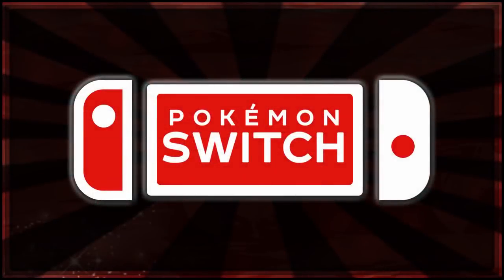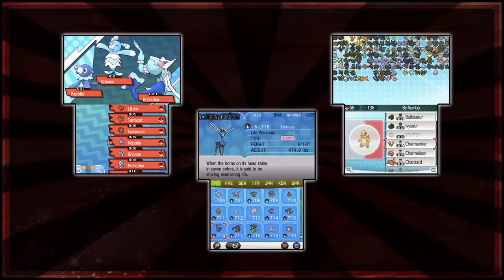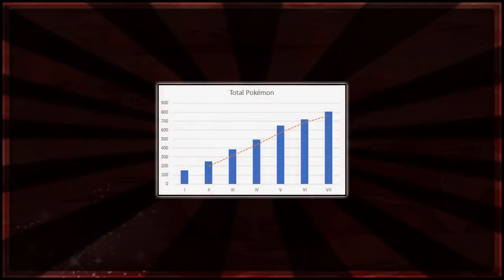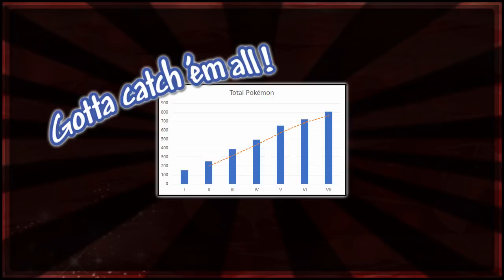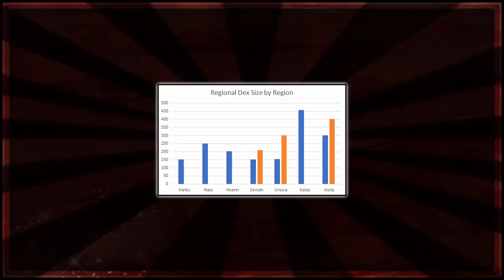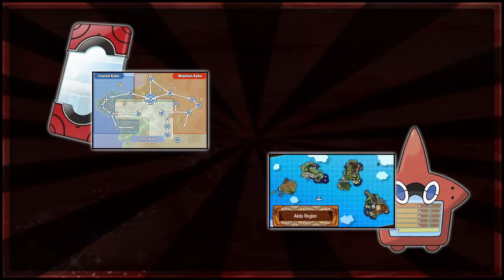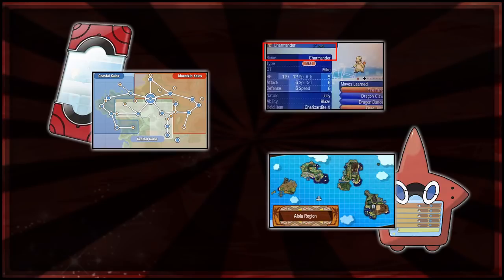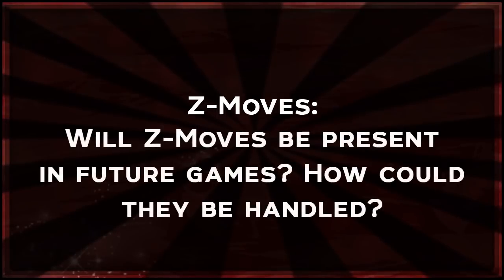Pokémon Switch | National Dex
Today we're discussing the implications of Gen VII lacking a National Dex in regard to future games!

Next Episode's Topic - Z-Moves:
Will Z-Moves be present in future games? How could they be handled?